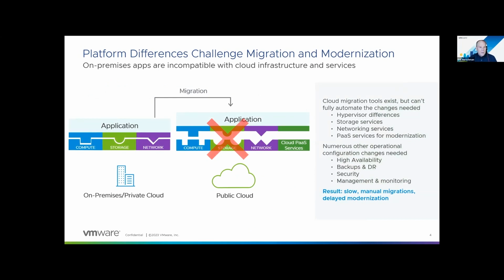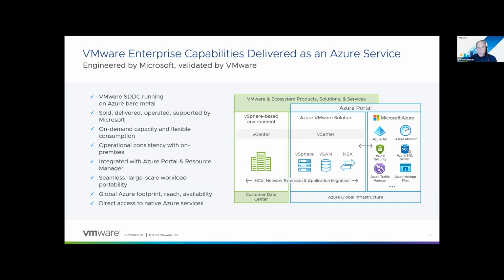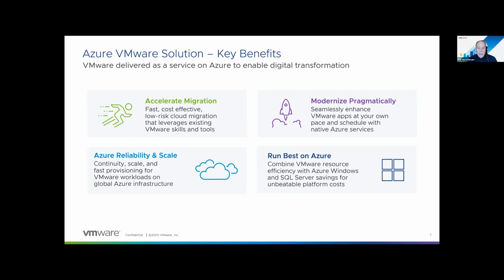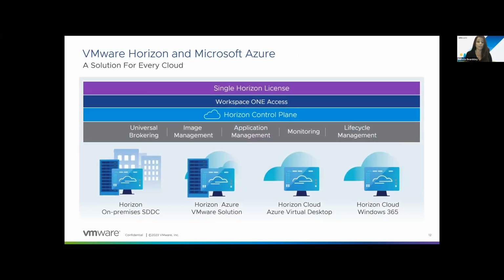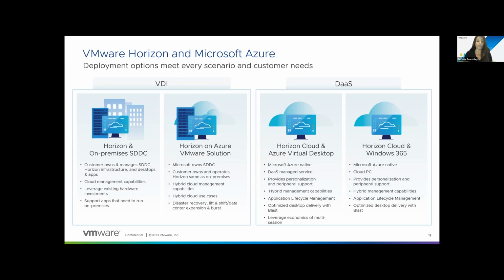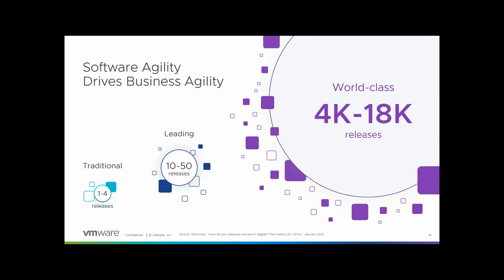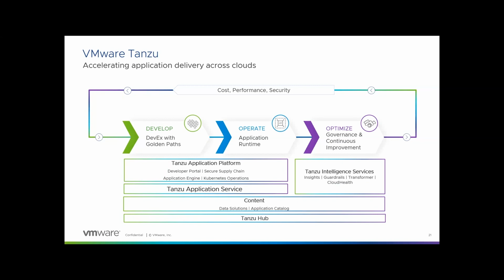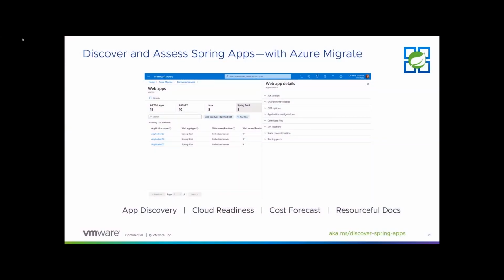Accelerate VMware migration to Azure | ODFP281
Move your VMware workloads to Azure and discover how this powerful combination helps businesses optimize existing VMware investments with the broad capabilities of Azure. Experts will cover Azure VMware Solution, Azure Spring Apps Enterprise, Tanzu and Horizon and help you on your journey to the Azure cloud.

𝗦𝗽𝗲𝗮𝗸𝗲𝗿𝘀:
 * AMINE Bouhaji
 * Eric Horschman
 * Suzette Beardsley
 * Beth Swartz
 * Julia Black